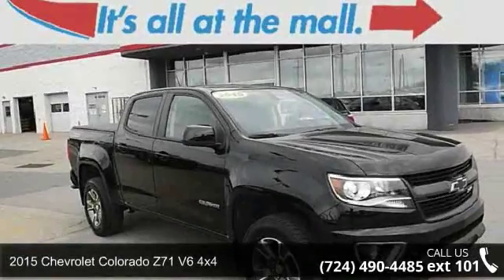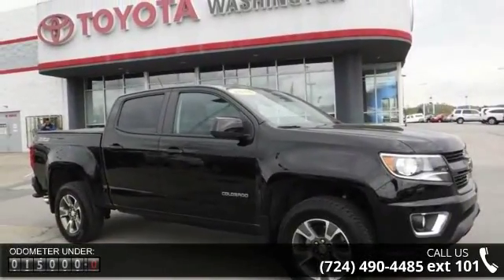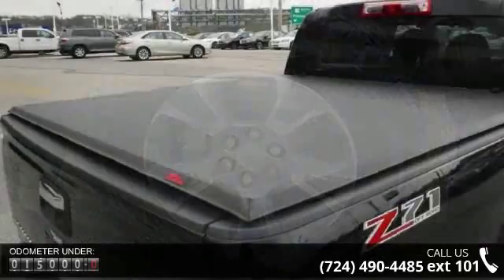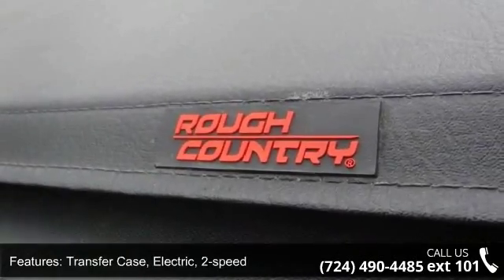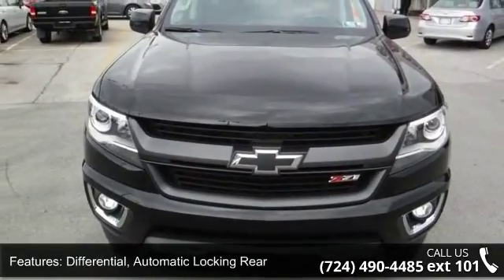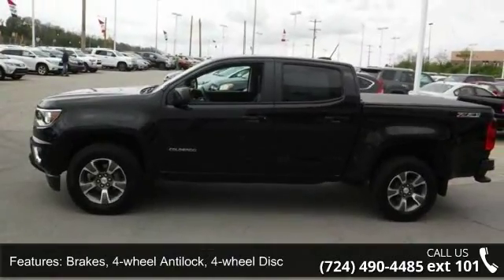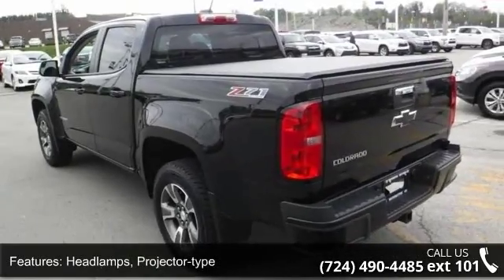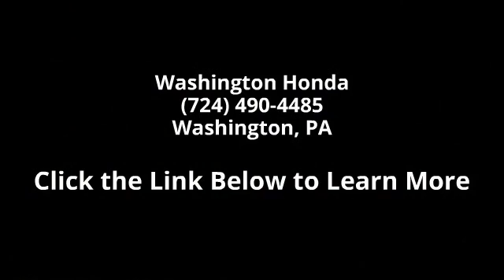2015 Chevrolet Colorado Z71 V6 4x4 - Washington Honda - W...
$AVE FROM NEW!!! *** 1 OWNER *** CLEAN AUTO CHECK *** 4X4 V6 AUTOMATIC ** BLUETOOTH ** BEDLINER ** ALLOYS ** NAVIGATION ** Z71 PACKAGE ** ITS ALL AT THE MALL!